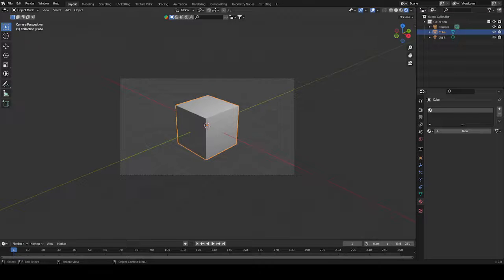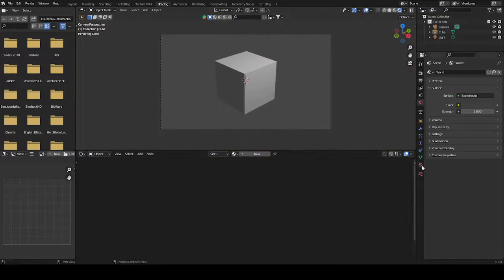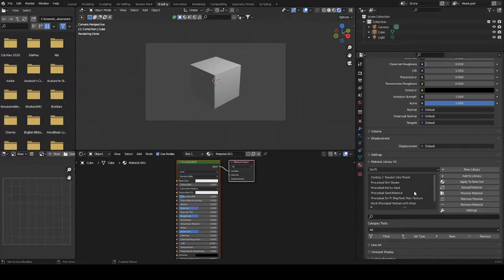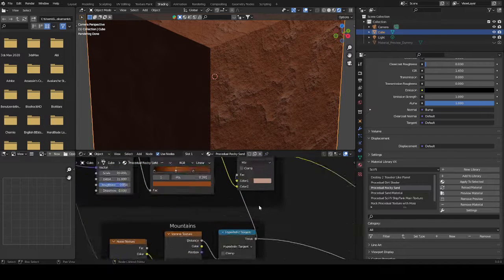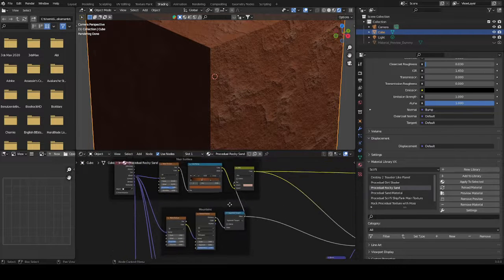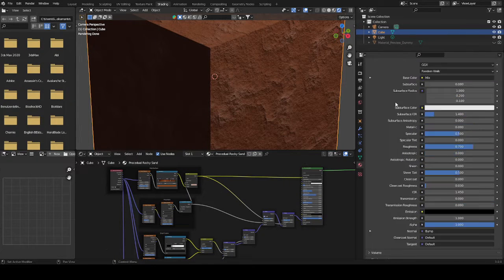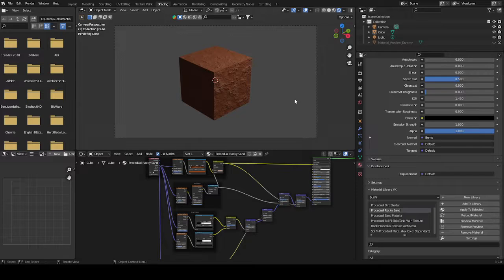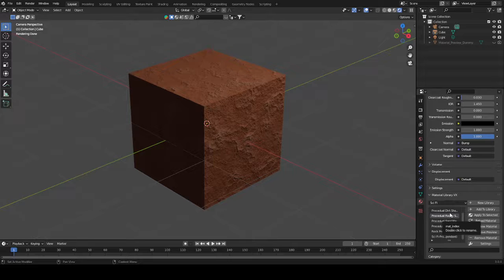This build-in Blender Feature is not highlighted enough! (Material Library Tutorial)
In this short tutorial I will explain what benefits the build-in Material Library brings and how much it can help texturing objects faster. This is a must for every procedual texture artist to know about.